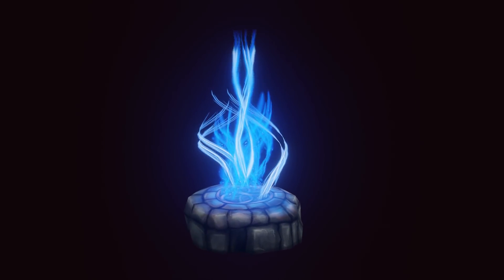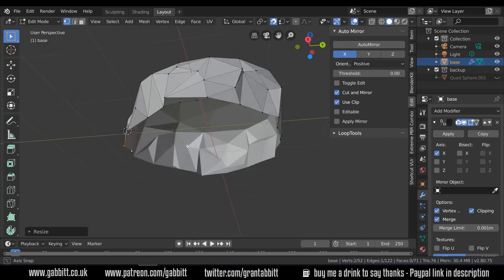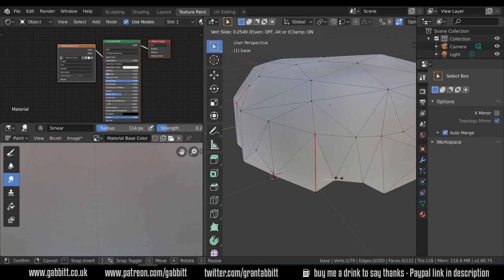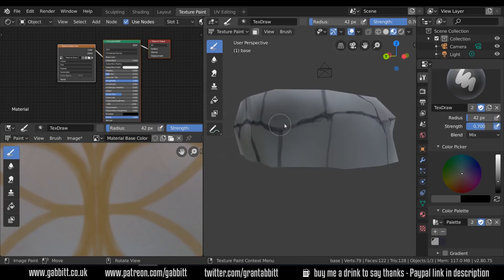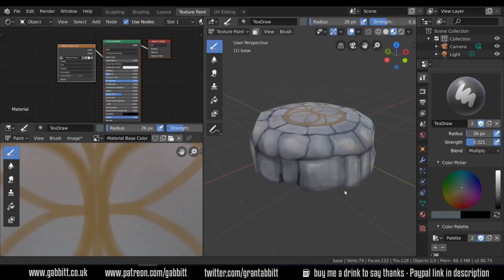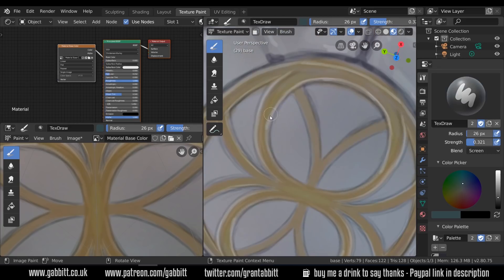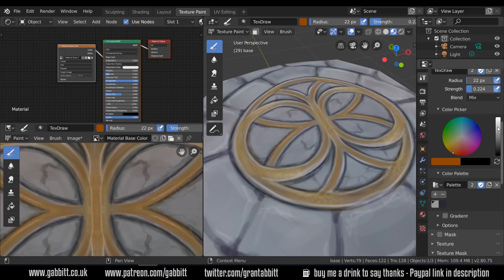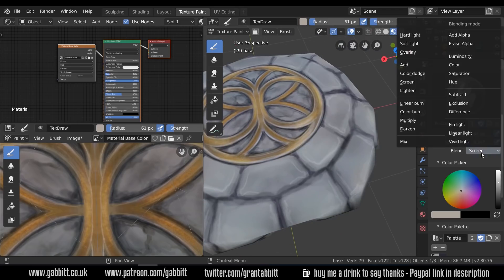Magic Portal | Game Asset Creation | Blender 2.8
Here's a detailed tutorial of how I made this portal using blender 2.8 texture painting tools. I go into detail about the technique and workflow.

*Cheapest + FAVOURITE:*
Veikk a15 £40 or $40

Display Tablets
*My Favourite*
VEIKK VK1560
£255.36